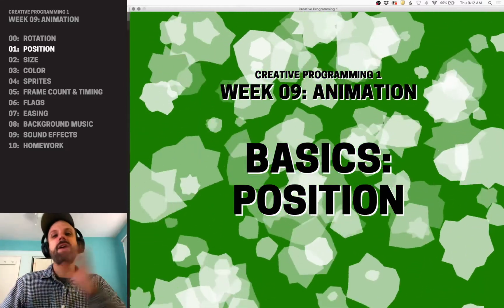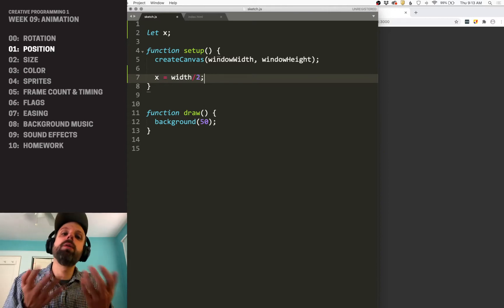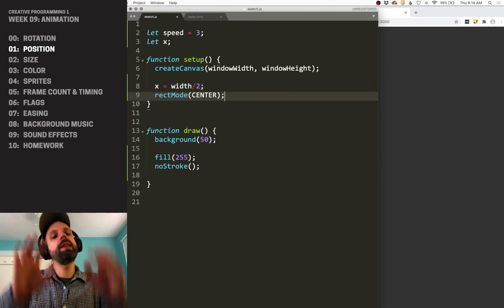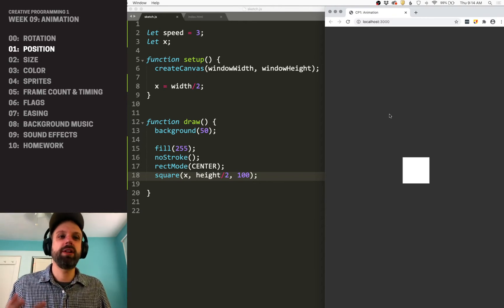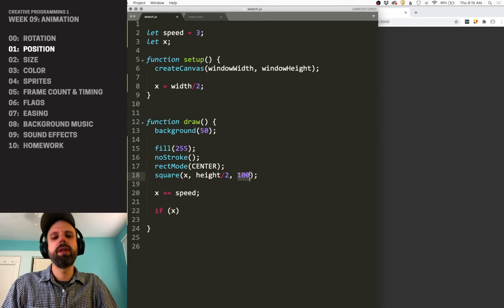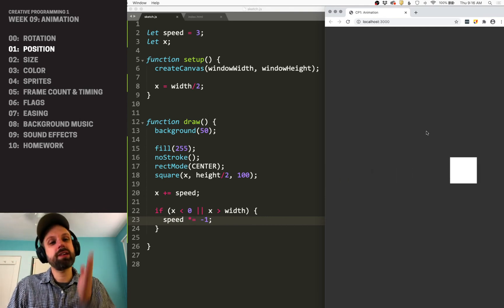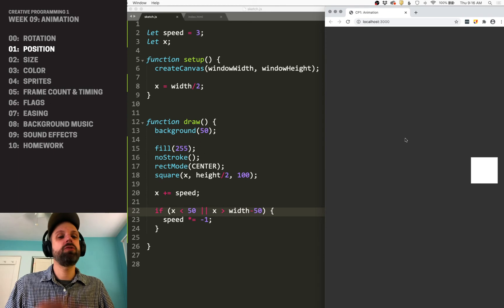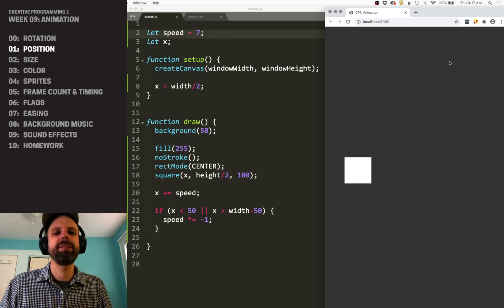CP1: Animation in P5JS – Basics: Position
Like rotation, we can make an object's position change over time and move it across the screen!

CHALLENGES
❓ Can you have the square move in the y direction instead? What about at the same time, using a different speed?
❓ Can you make the square rotate around it's center while moving?